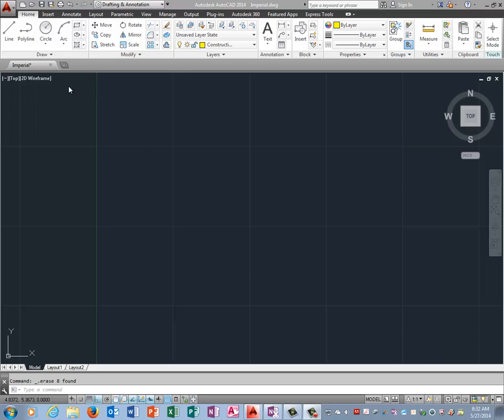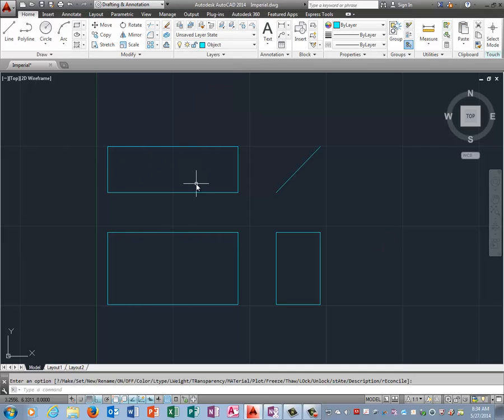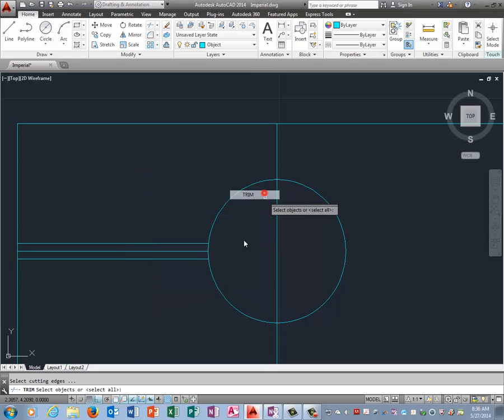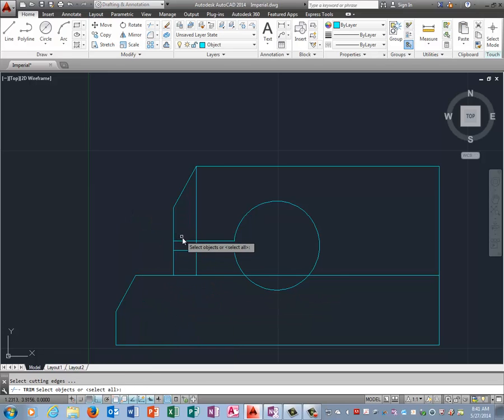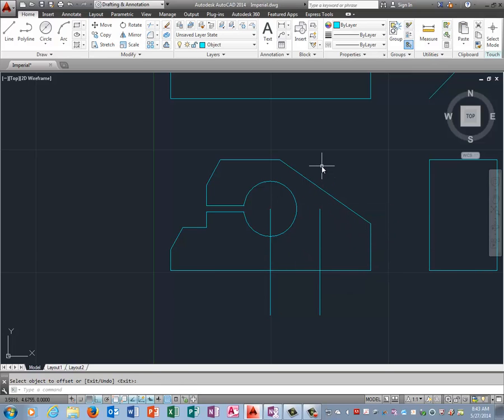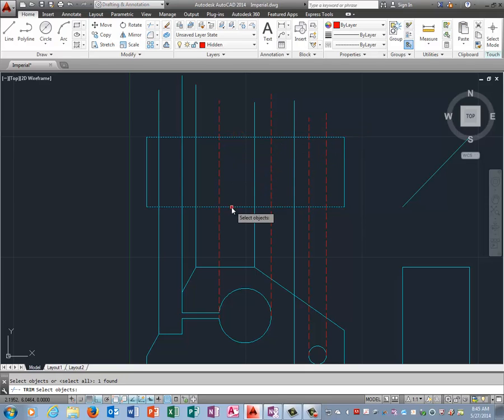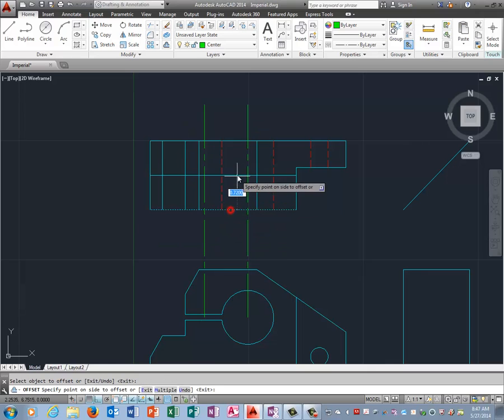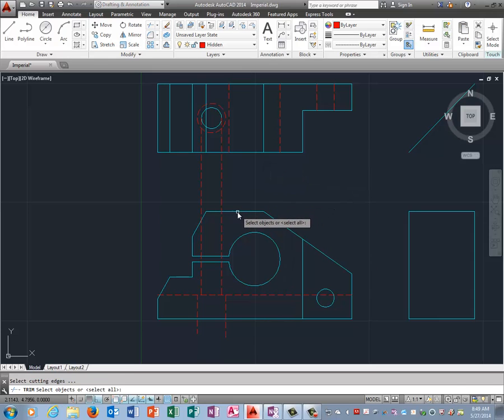Clutch Lever Part 1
Angle Override is all kinds of fun!
This will get you through the front and top views, minus centerlines.